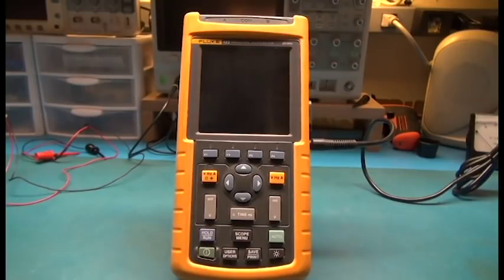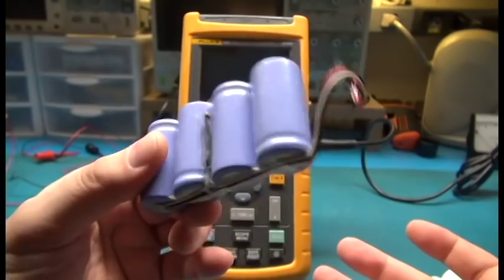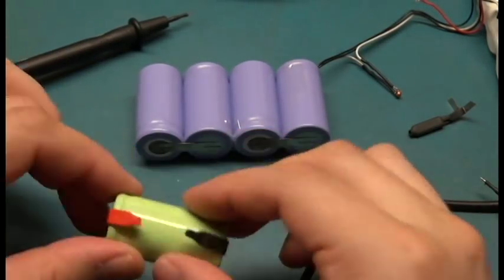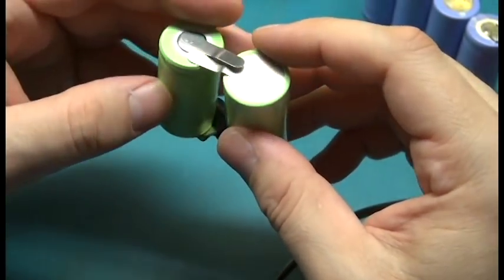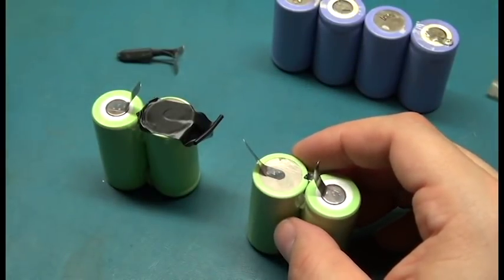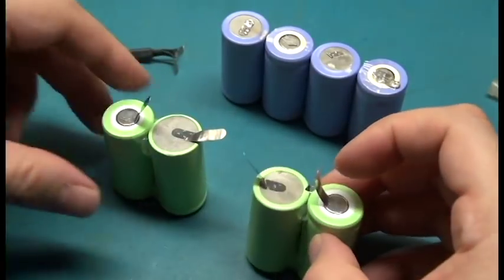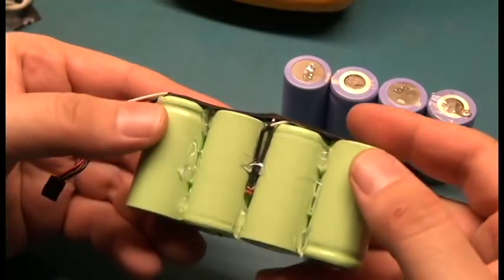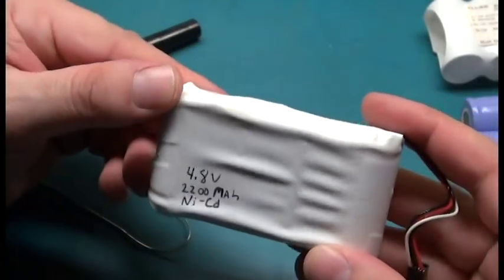Fluke 123 ScopeMeter Battery Rebuilding for $11.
Fluke 123 Battery rebuilding.

Battery now last for 3 hours and 45 min.

Here is the link to buy the batteries.